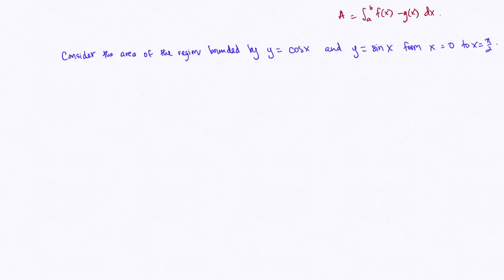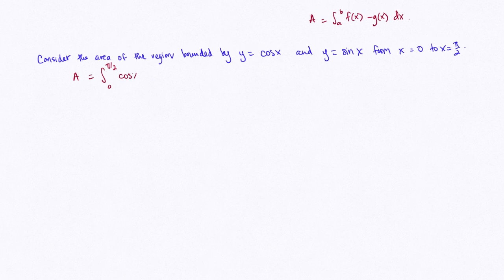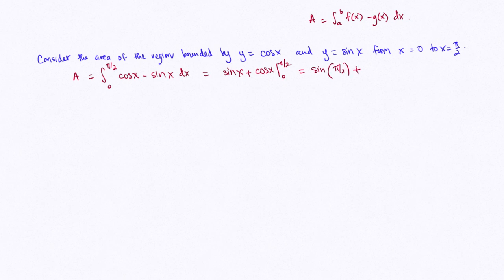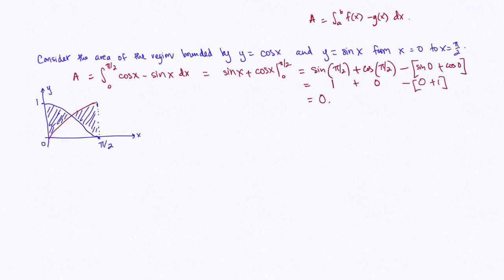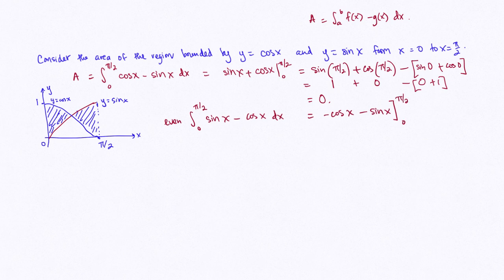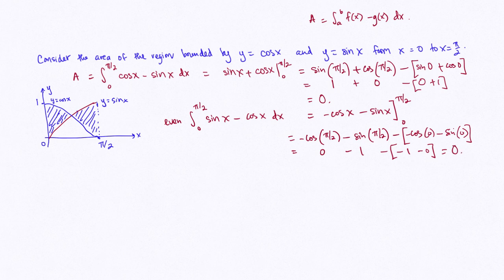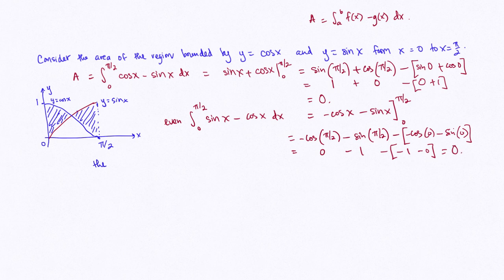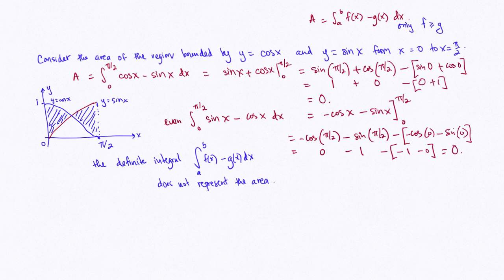Calc2s0601b Total Area vs Definite Integral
Total Area vs Definite Integral